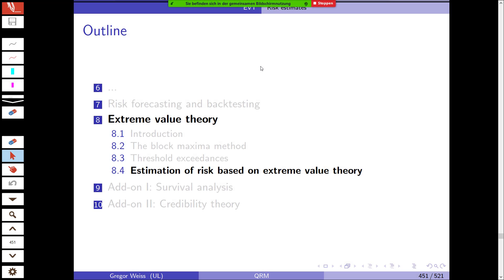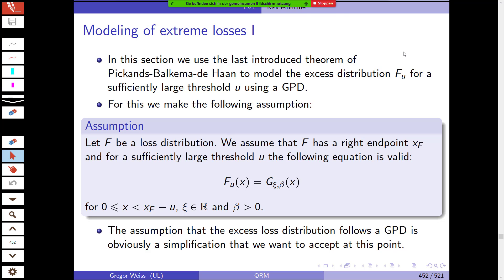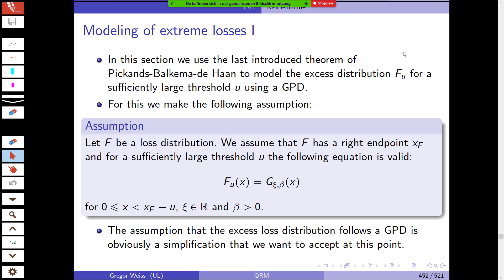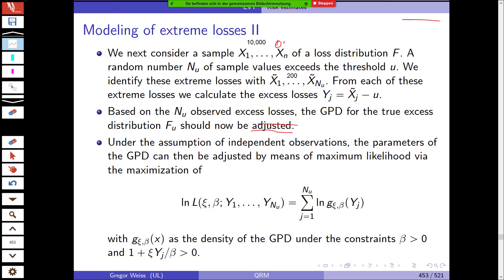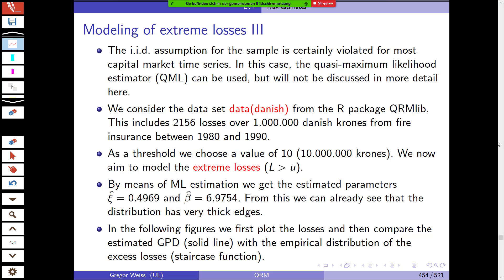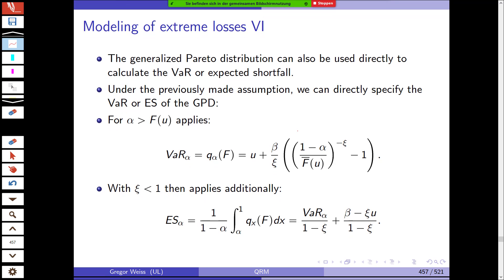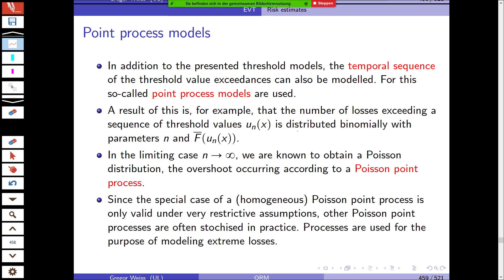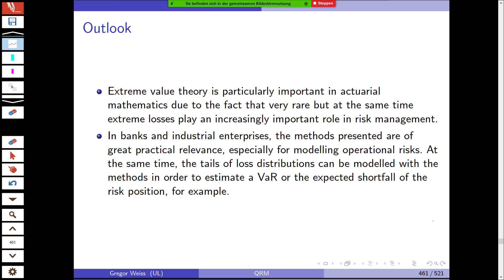Quantitative Risk Management - Winter Term 2020/2021 - Lecture 10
Tenth lecture in Quantitative Risk Management, Leipzig University, Winter Term 2020/2021